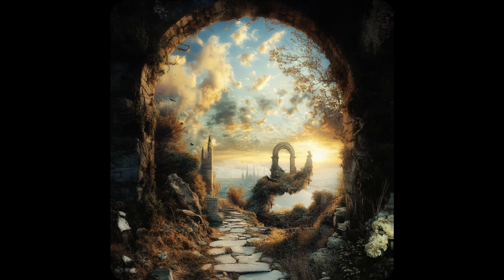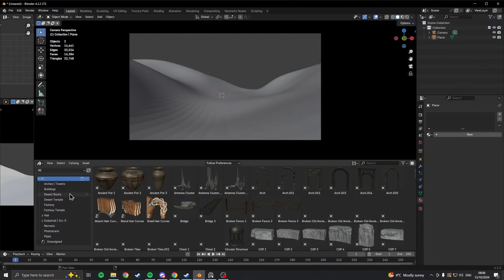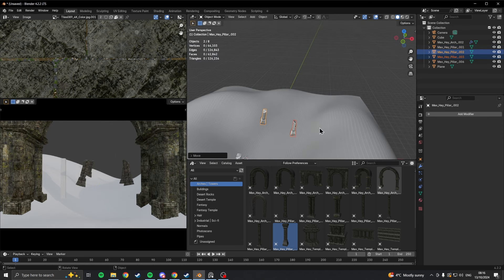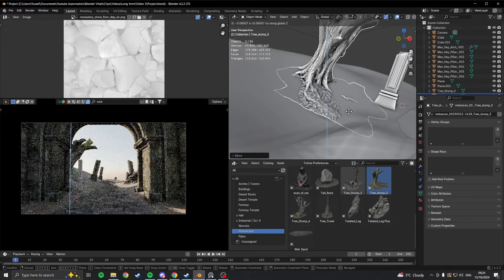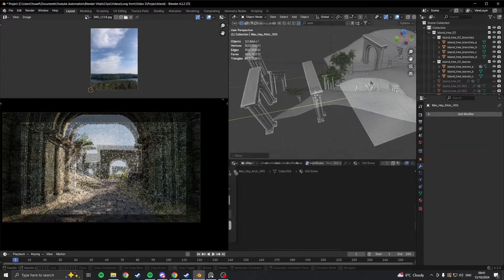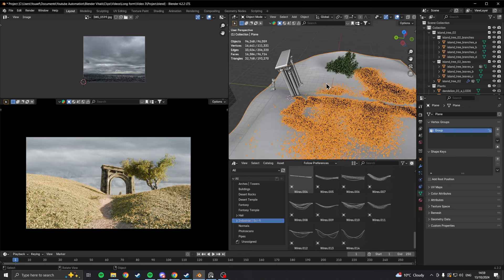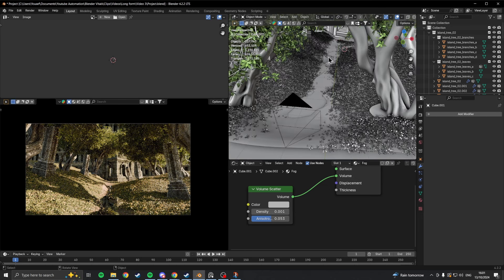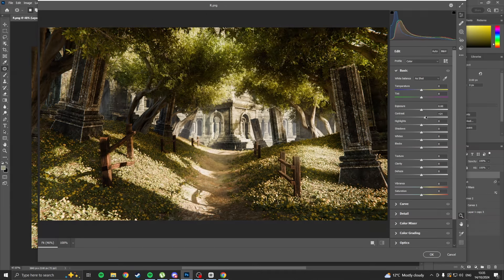Making Elwynn Forrest in Blender?